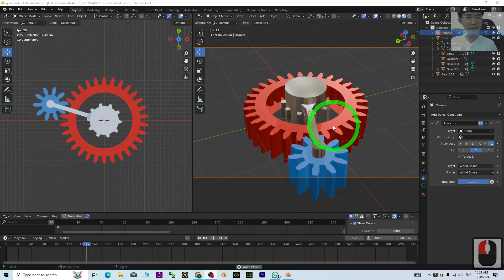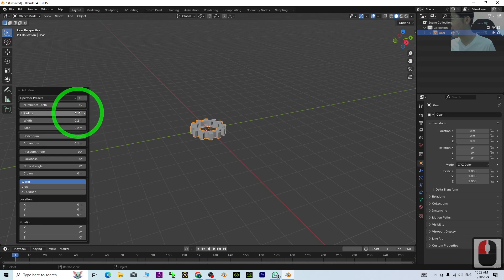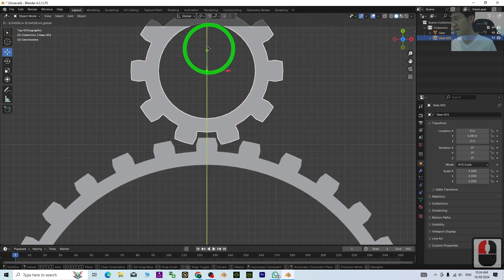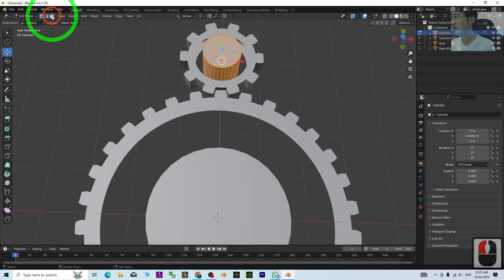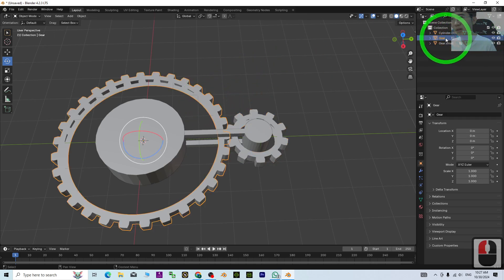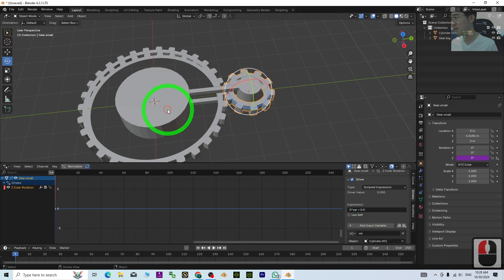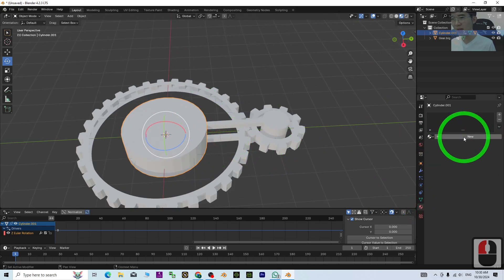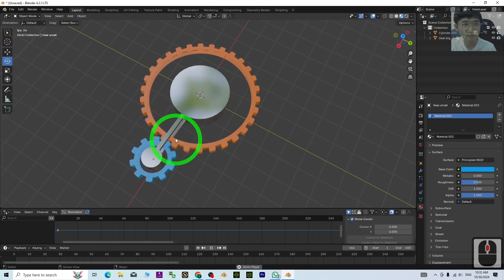Blender 4.2 Gear Simulation 3D Animation 2024 Tutorial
Description:
Hey guys, how to make gears 3D animation with rotational dependency driver?

blender,
gear,
driver,
3d animation,
tutorial,
CGI,
3D Modeling,
3D Animation,
Game Development,
Game Dev,
Freedom Arts,